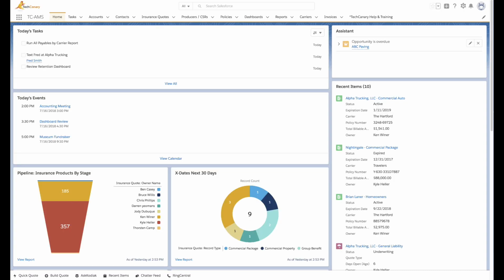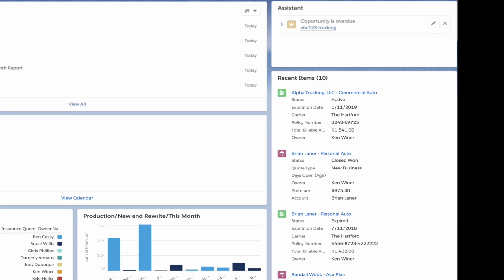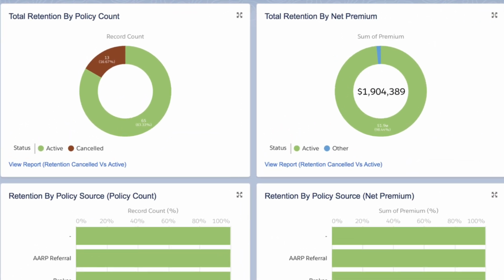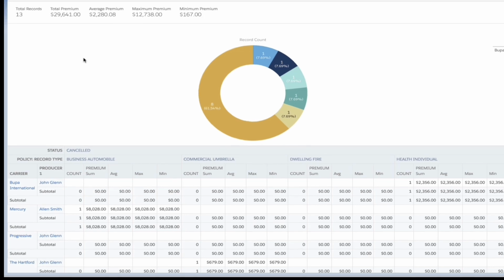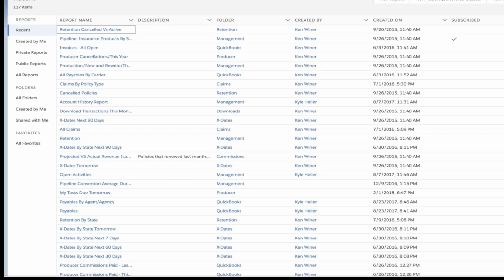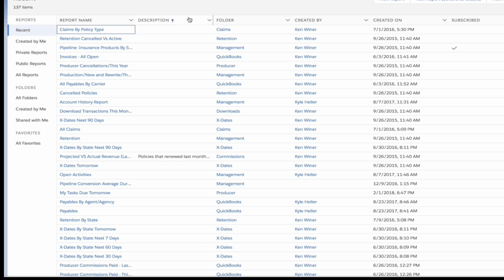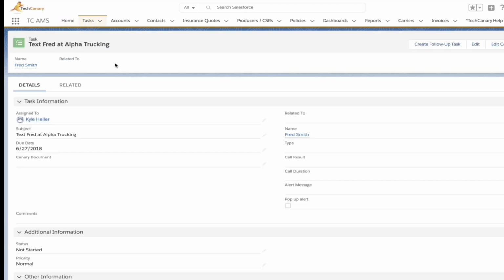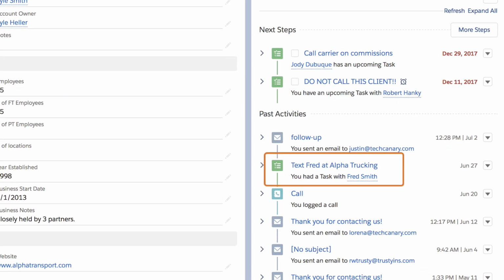TechCanary Agency Management Overview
This video demonstrates a sample of the rich and actionable analytics the TechCanary AMS provides owners of Insurance Agencies and Brokerages to run their business more efficiently, productively and profitably.